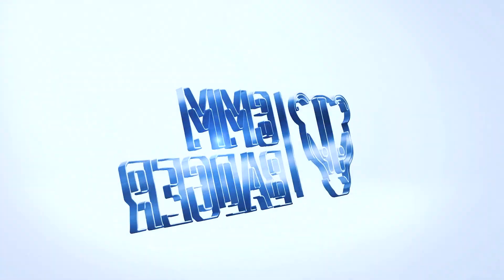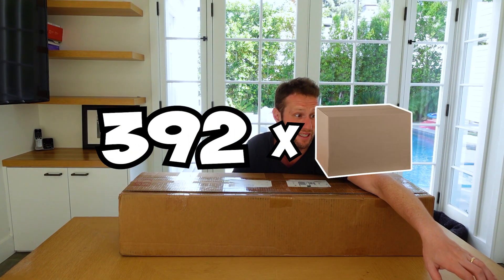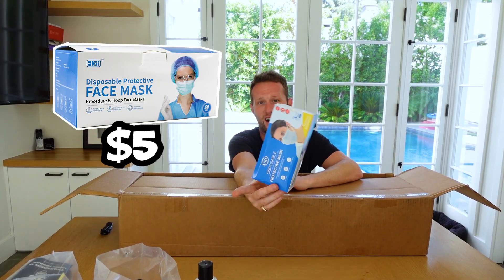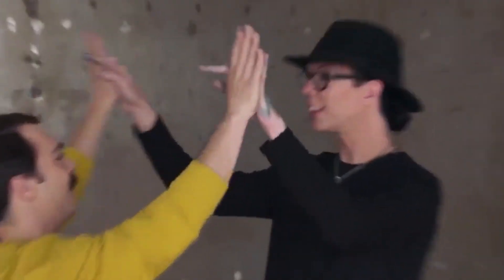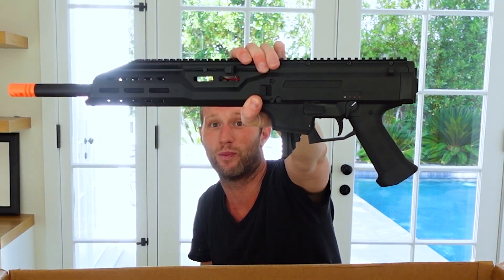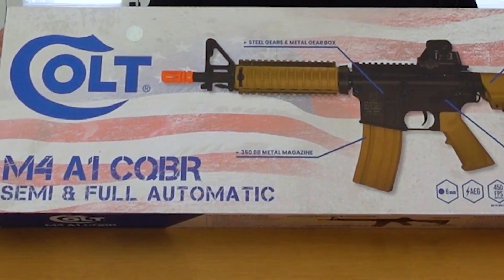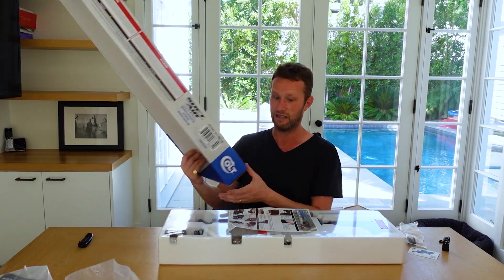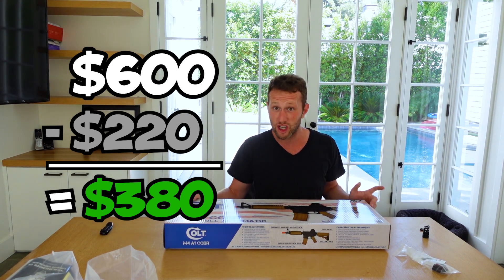BOA 'FATHER'S DAY EDITION' - Unboxed in front of your EYES!!!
It is my FIRST YEAR being a FATHER! SO. of course I needed to UNBOX the 'BOA 'Father's Day Edition'.

This one could this be a WINNER!!! You will have to watch to FIND OUT?!?!?

 evike fathers day boa evike box of awesomeness fathers day evike box of awesomeness fathers day unboxing evike box of awesomeness 2021 c7viper mystery box evike boa 2022 airsoft box kicking mustang names nicco airsoft george george pomeranian airsoft dog team reaper actual airsoft gi mystery box bigger wins mystery box fox 1000 box fox airsoft 400 box boa flash edition may the 4th be with you eagle6 airsoft 6mm bbs 0.20g 0.32g tokyo marui cybergun matrix cyma emg g&g combat machine knights armament WE tech airsoft box asg ares vfc avalon lipo battery stock tube recoil shock gbb aeg airsoft field silly ghillie british airsoft evike alhambra evike houston